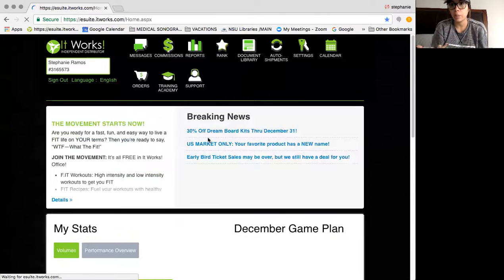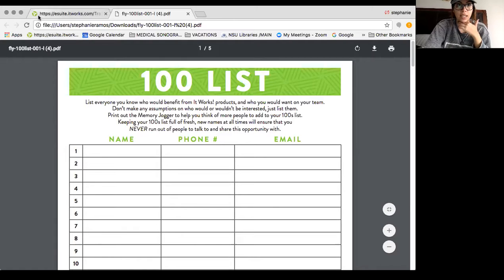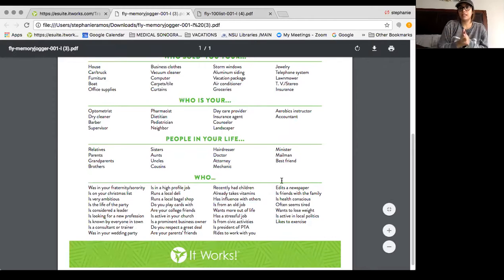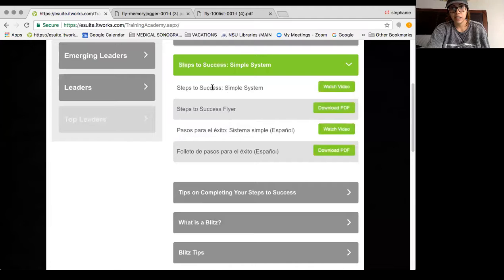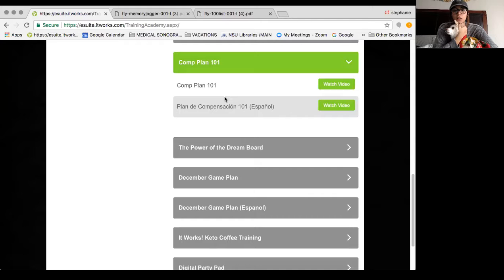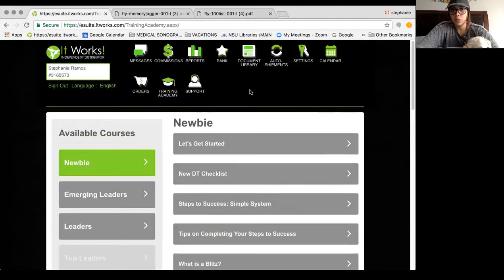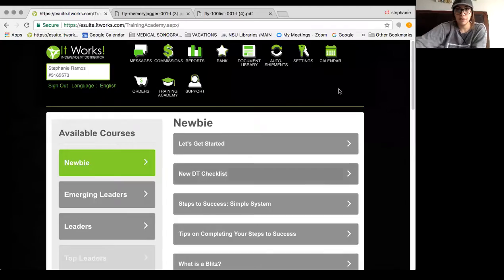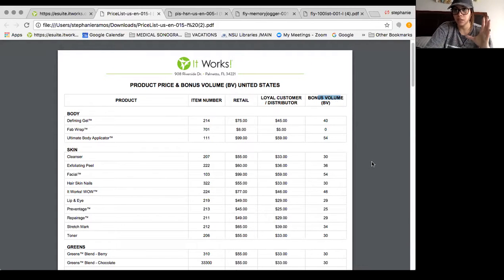NEWBIE WHAT TO DO FIRST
How to get your first 4 customers when you join ItWorks! and why is it important